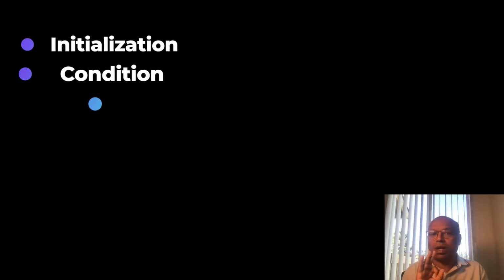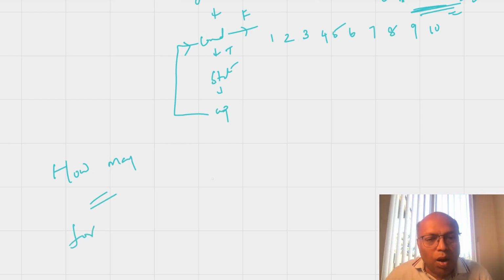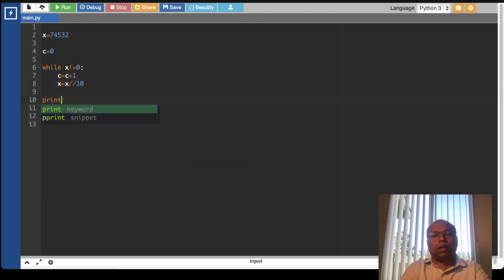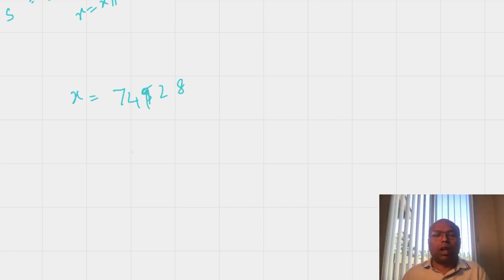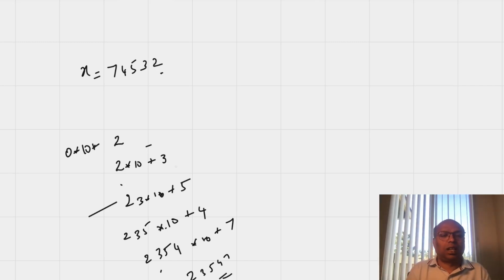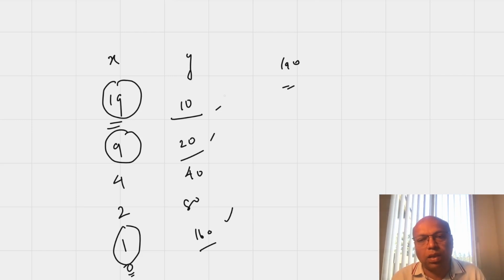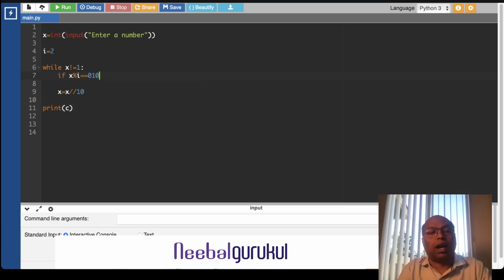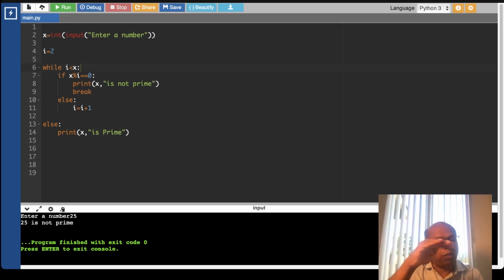Lecture 10 :While Loop in Python | Python Programming for beginners by Mr. Jude Miranda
Python programming session for beginners Lecture 10 : While Loop in Python Programming by @CodeWithJudeMiranda